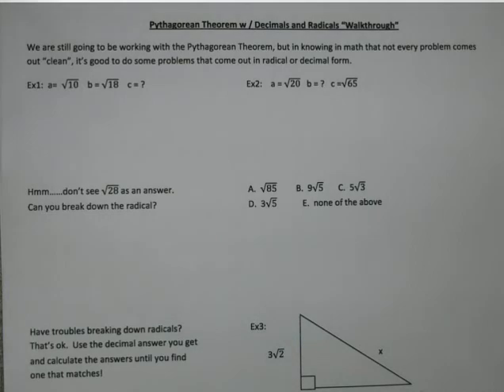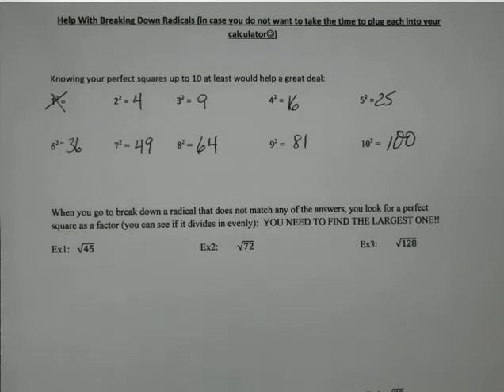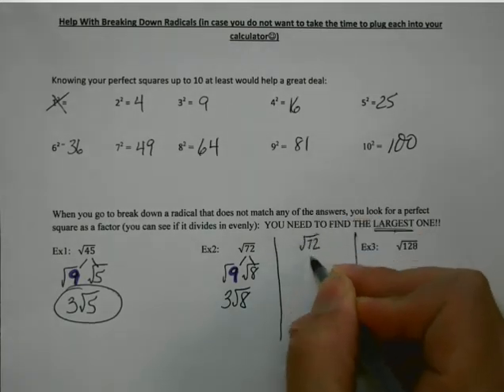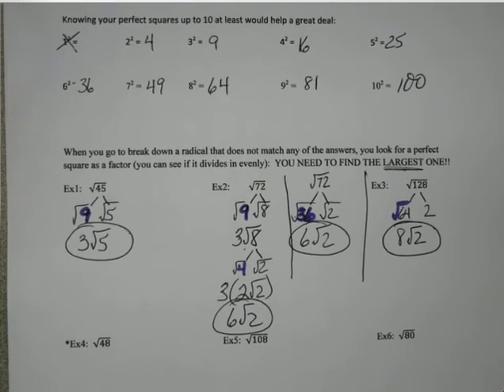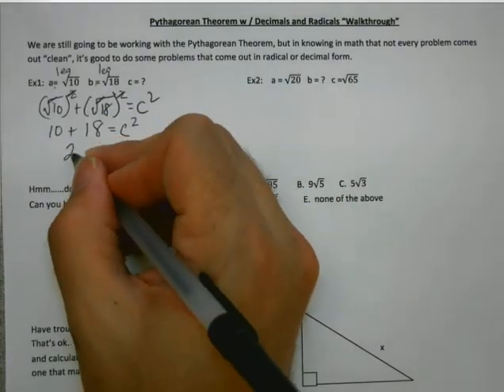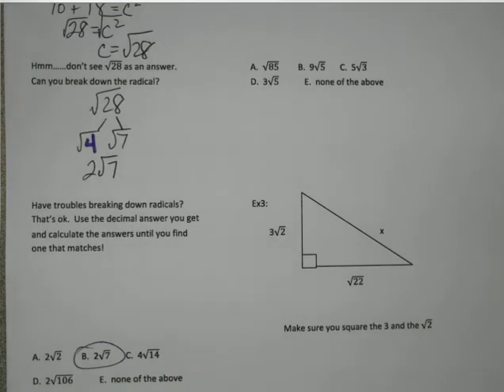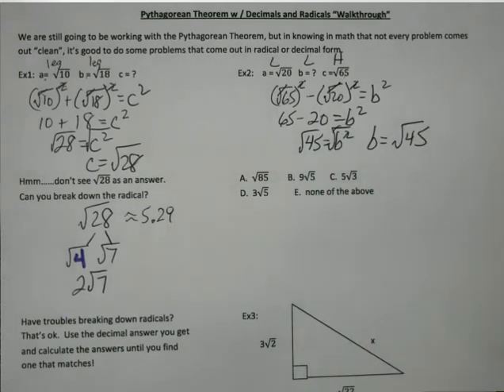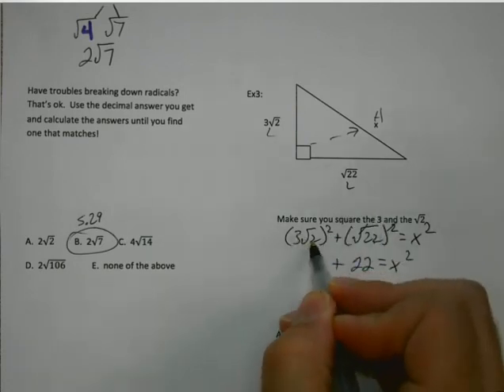ACT Prep Unit 5 Day 2 - Pythagorean Theorem with Radicals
Pythagorean Theorem with breaking down answers that end in radical form